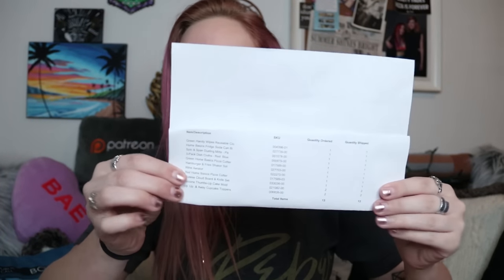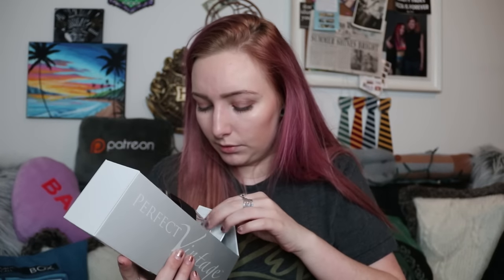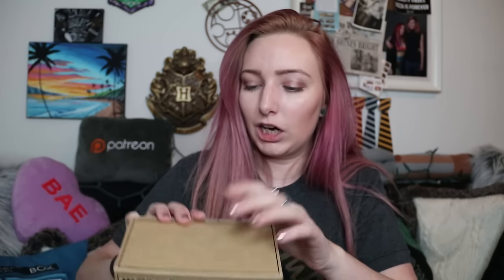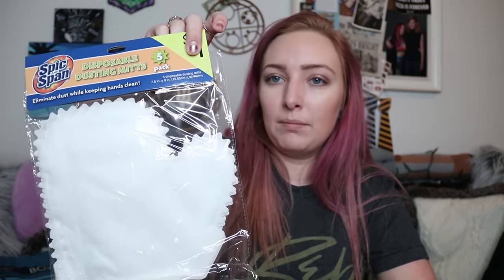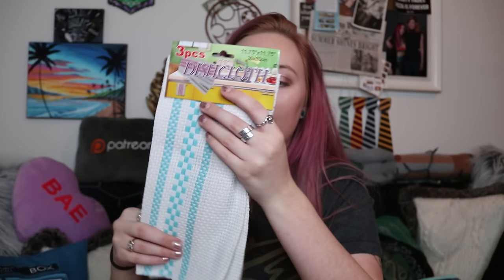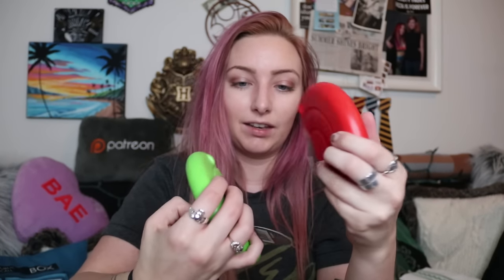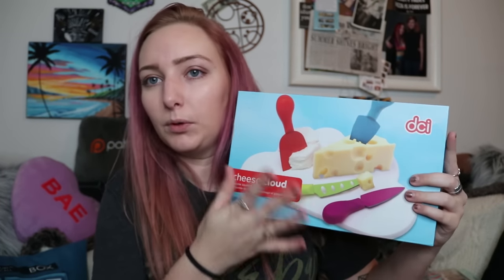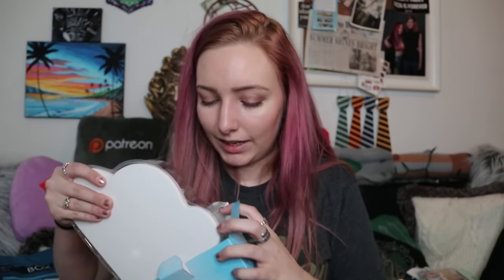What EVEN Is This Site?!?! | HOLLAR HAUL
Make sure you open the description for some fun links! Hollar is a pretty amazing site and I hope you love it!
Hollar Sign up link! You get $2 and I get $2!

33355
What Am I Wearing?
Top: Pacsun
Lips: Kylie Cosmetics Candy K

M Y F A N D O M S T O R E